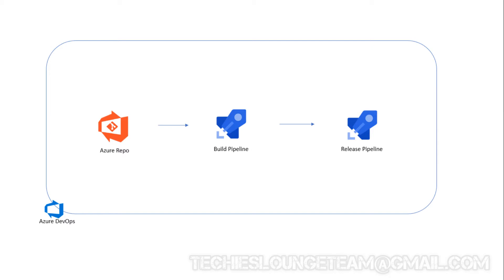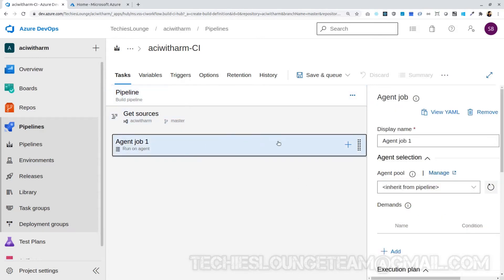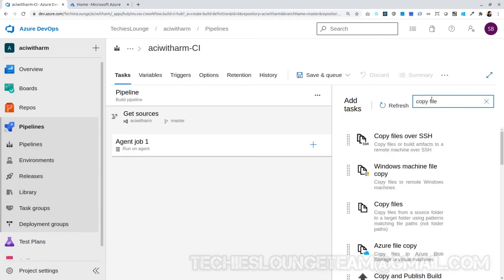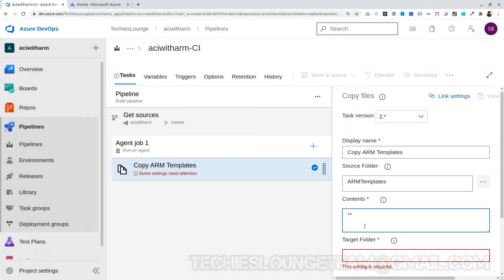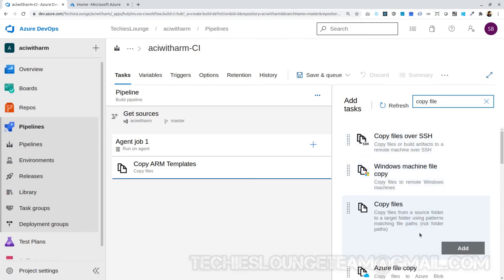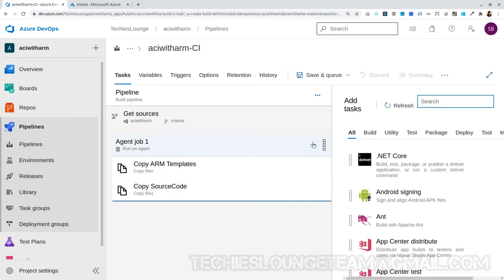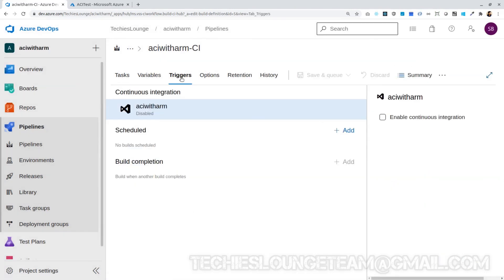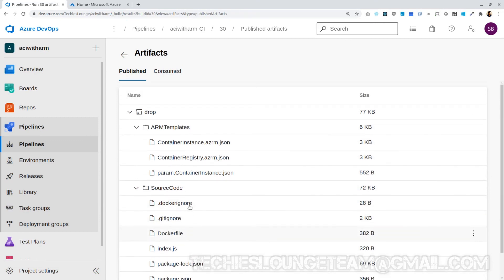Part 5 | Create Build Pipeline | Deploy ACI and ACR using Azure DevOps and ARM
This is part 5 - Create Build Pipeline  of the Deploy ACI and ACR using Azure DevOps and ARM Template series. In this session we are creating a build pipeline.